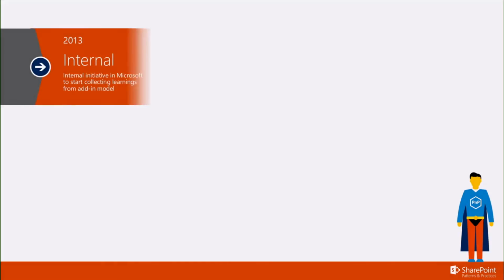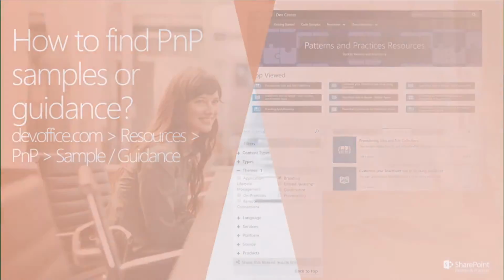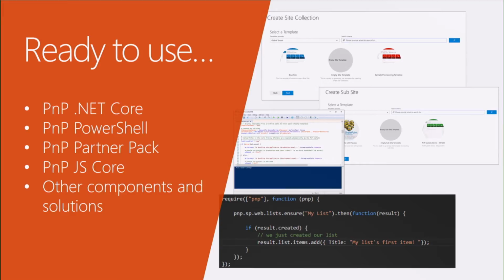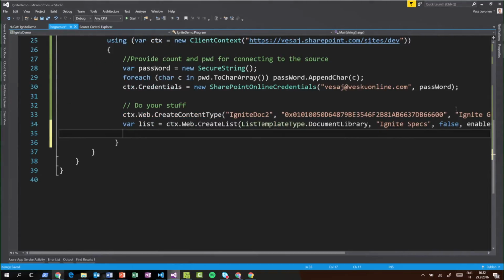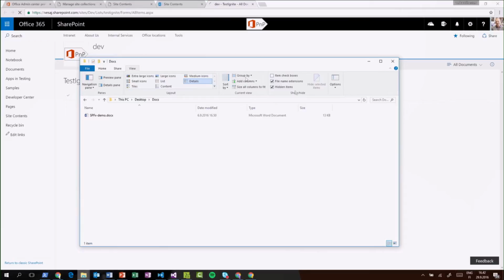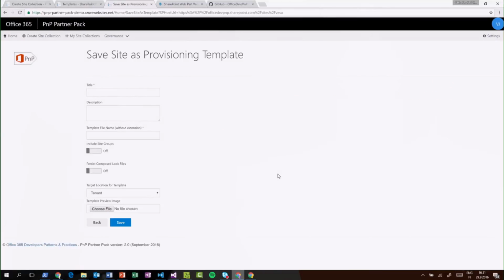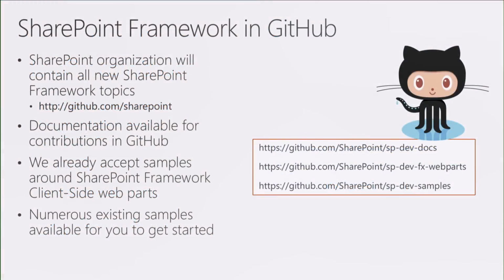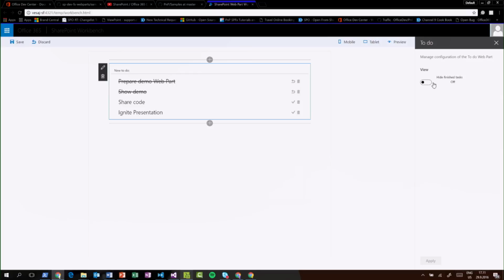Microsoft Ignite 2016 Learn about PnP and the new SharePoint Framework